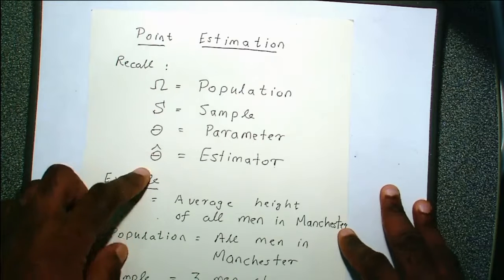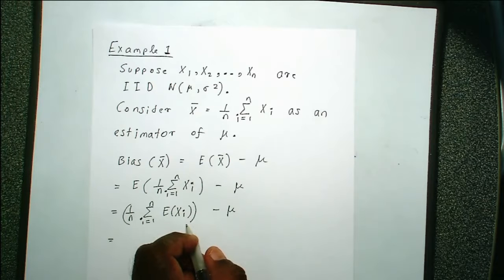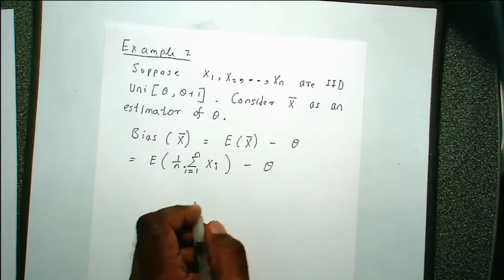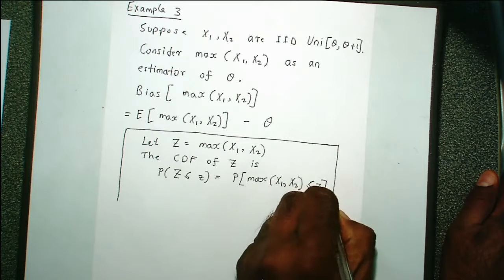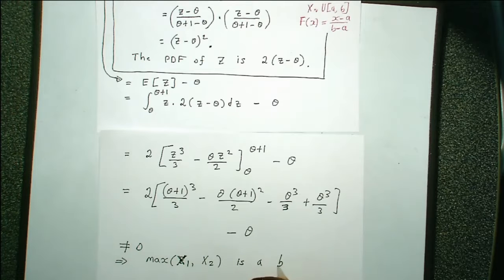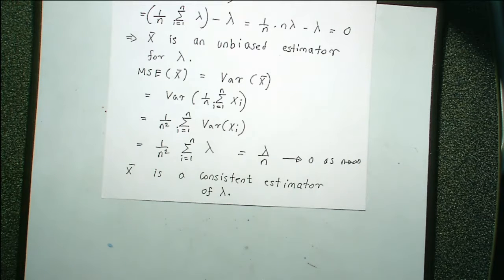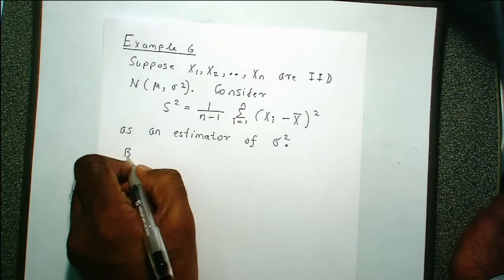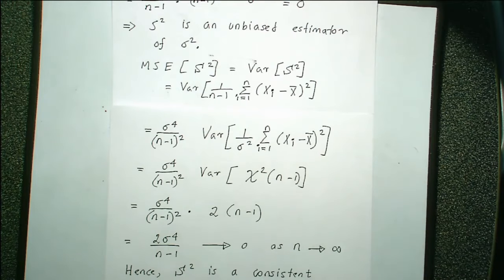Podcast 14 of Math10282 Introduction to Statistics for the 2018/2019 Academic Year